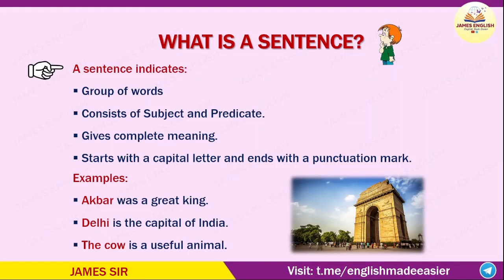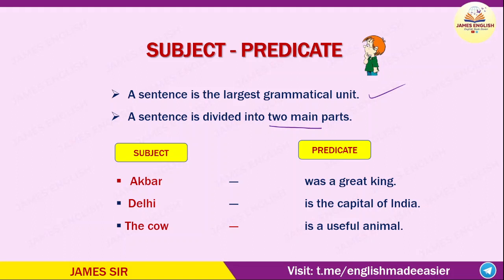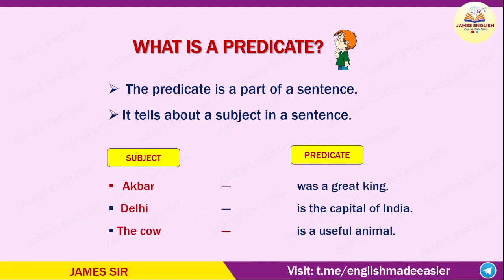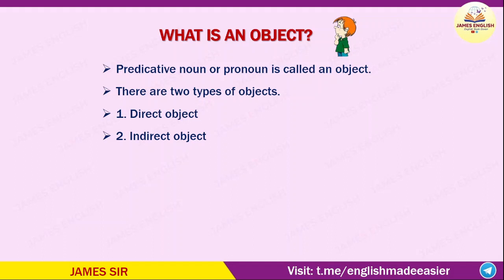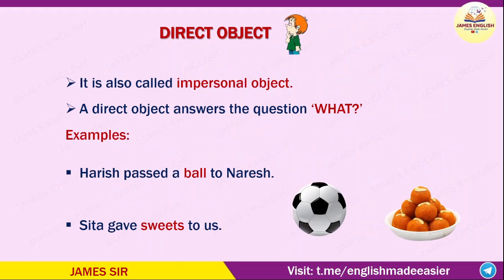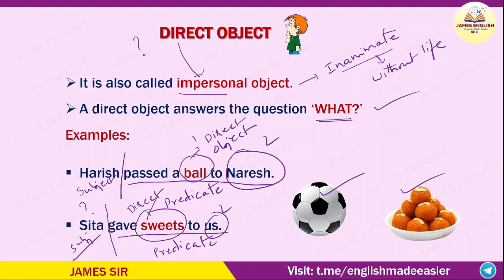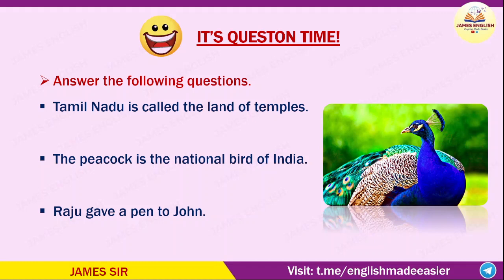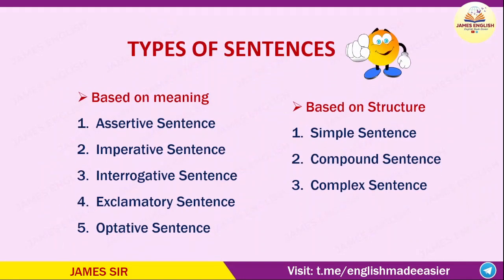Sentences 01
Difference between Subject and Predicate
Types of Objects
1. Direct or Impersonal object
2. Indirect or Personal object
Practice questions are discussed.